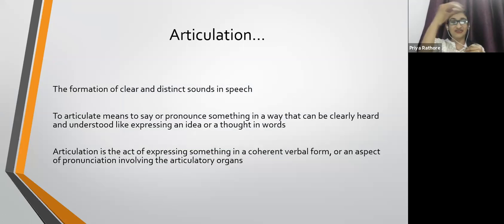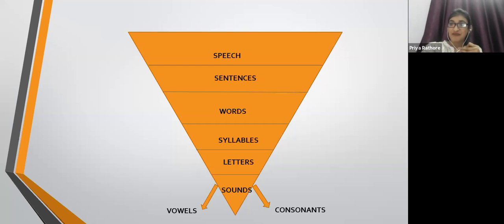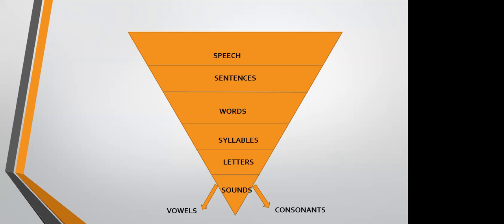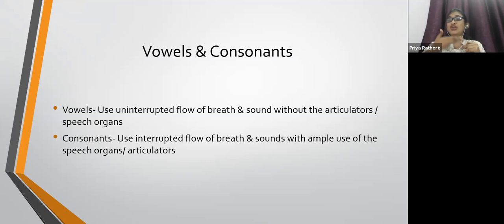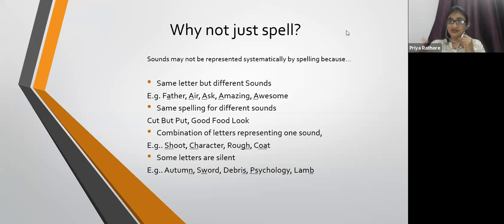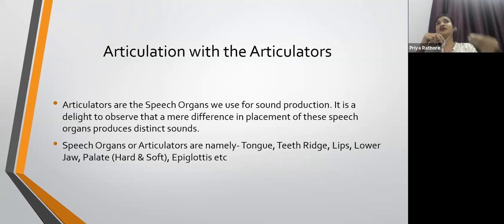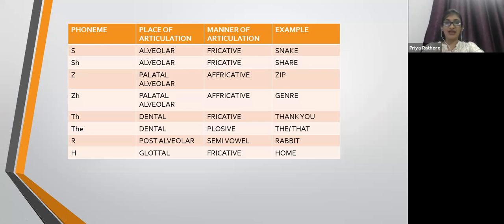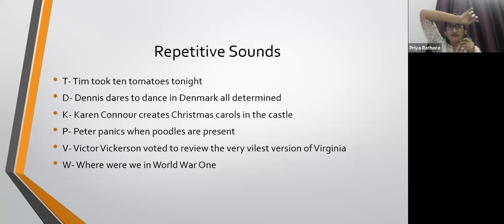Art of Articulation by Prriya Raathore.